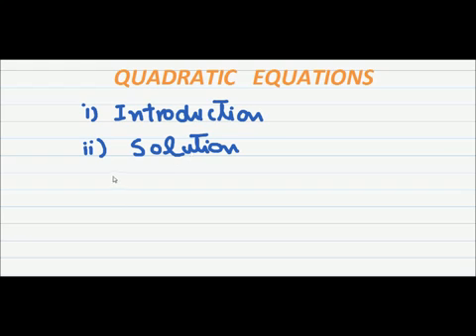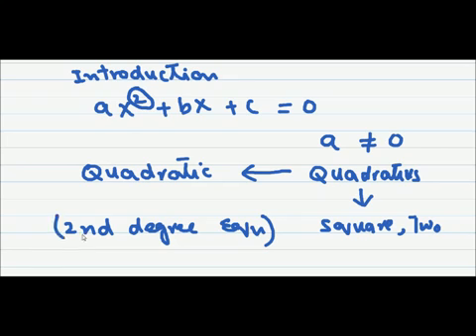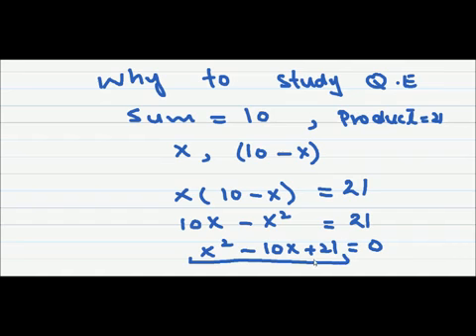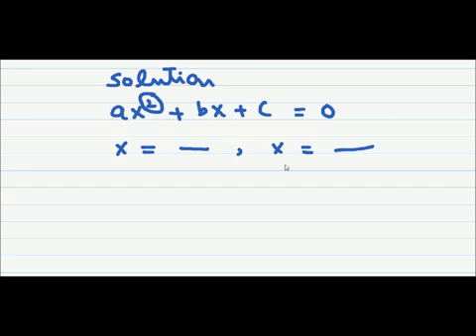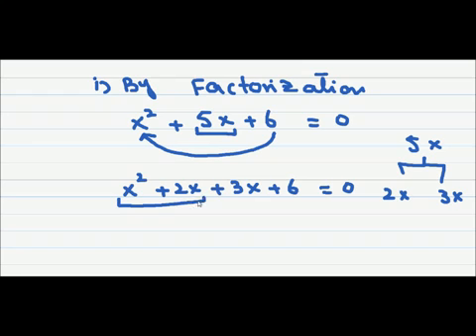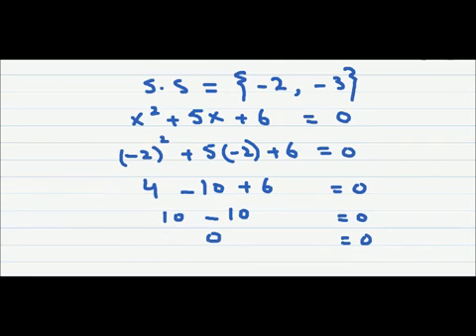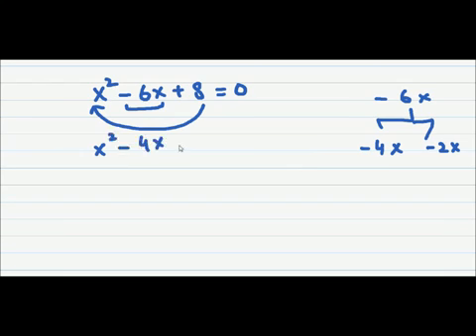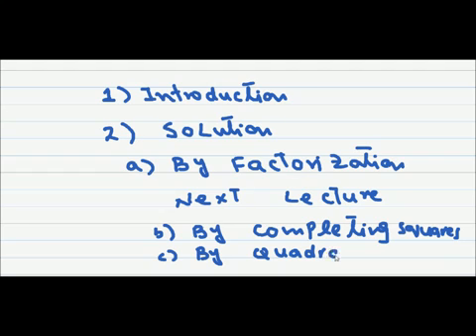Introduction and solution of quadraqtic eaquation new flv